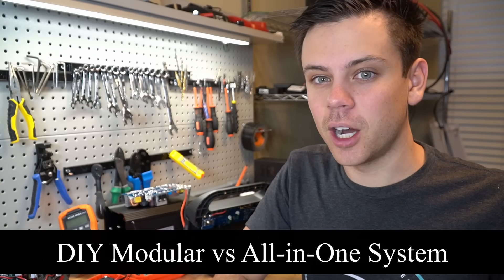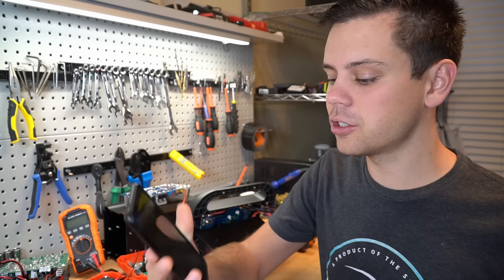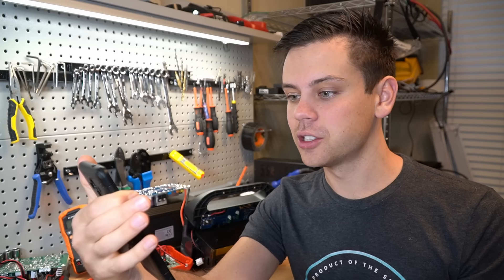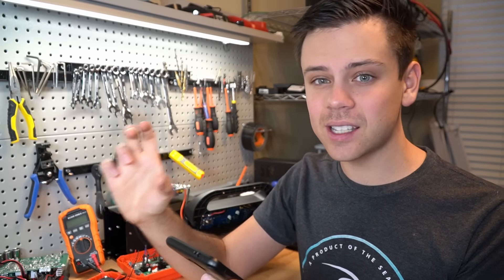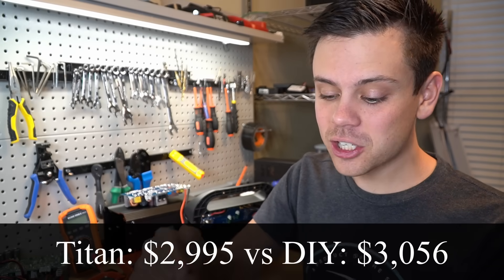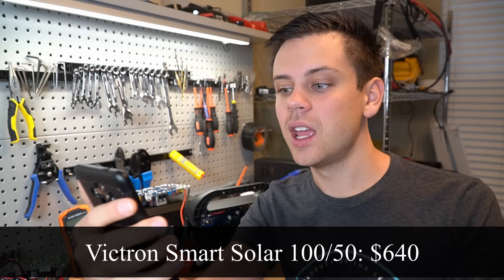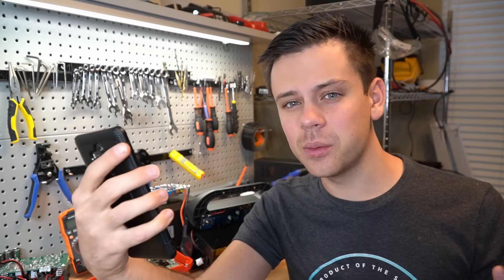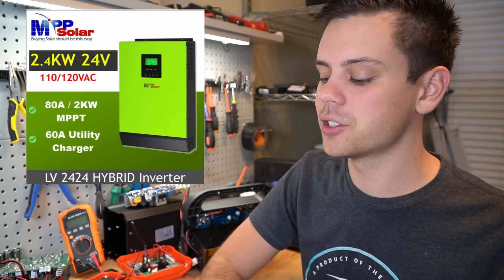Is DIY Solar Power actually cheaper? VS All-in-One System? Let's do the math